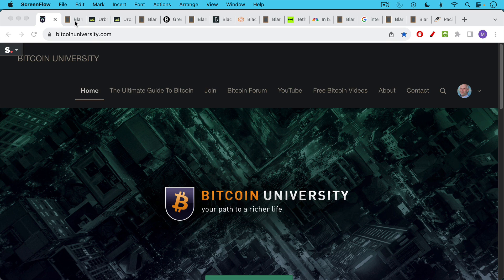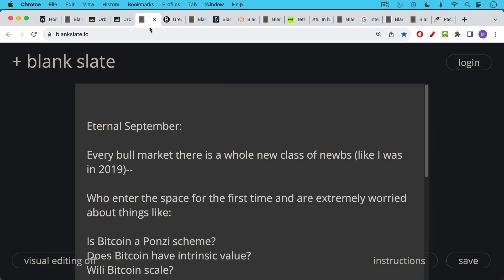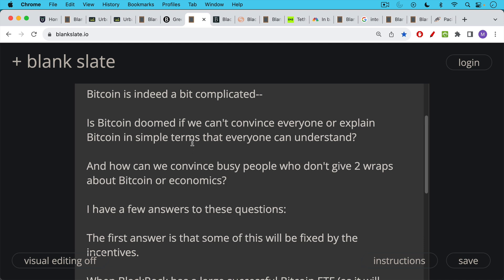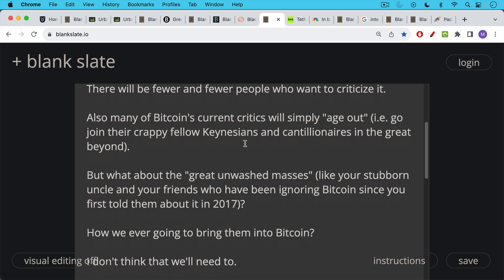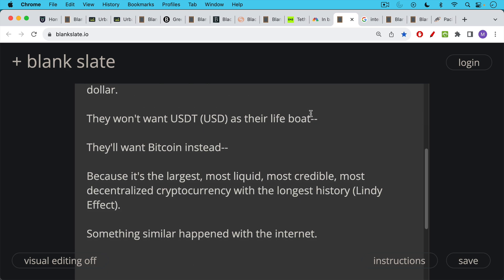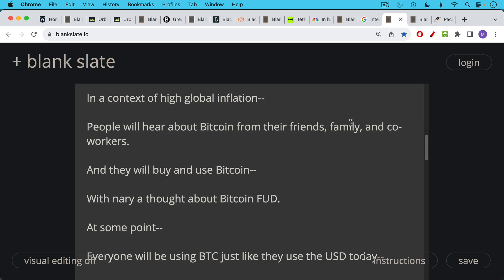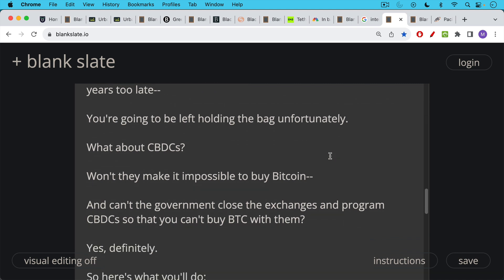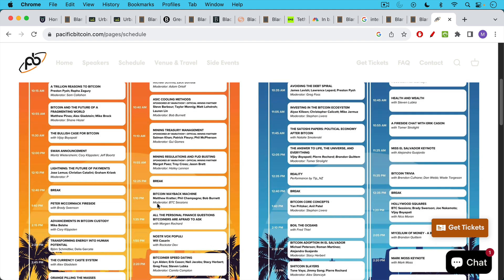How Bitcoin FUD Goes Away (Forever)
In this video, I discuss how Bitcoin FUD (fear, uncertainty, doubt) will eventually go away forever, as people flee to Bitcoin to escape hyper-inflating fiat currencies and central bank digital currencies (CBDCs).

A lot of Bitcoin FUD will also disappear as previous large critics of Bitcoin (like BlackRock) begin to buy Bitcoin and issue Bitcoin-related financial products. In the long run, greed always trumps FUD.

Just like with the internet, most people will begin to use Bitcoin in their daily lives and not worry about understanding its inner plumbing.

Bitcoin is a life raft-- and no one who is drowning or freezing to death in the fiat water will have time to engage in Bitcoin FUD. They will climb onto the Bitcoin life raft and never look back.

That's how the world moves to a Bitcoin standard.